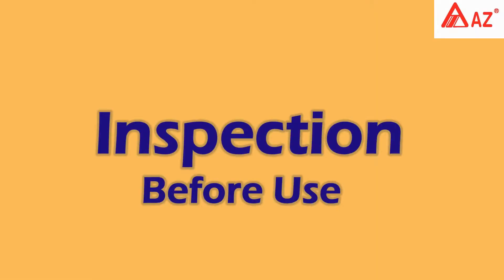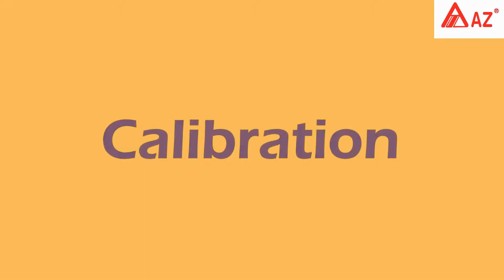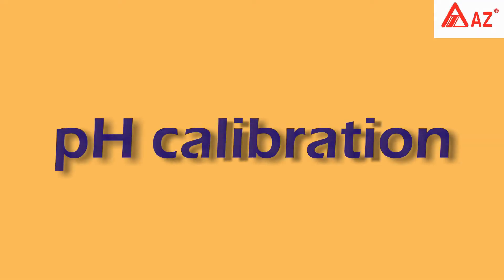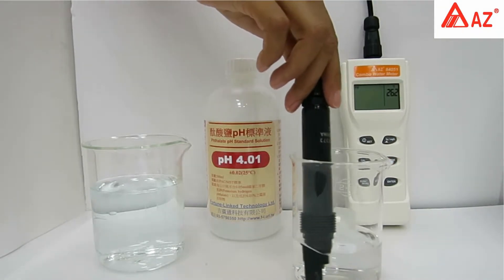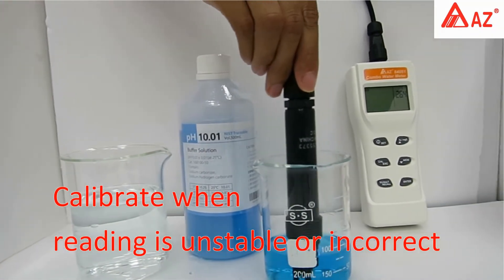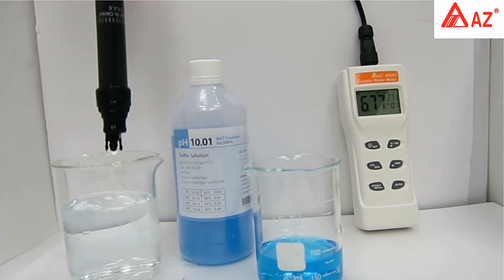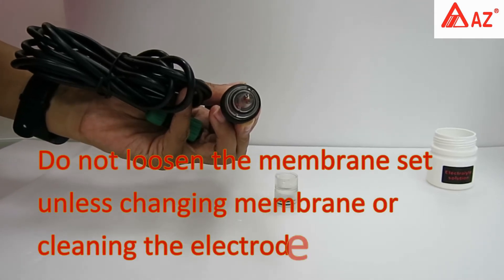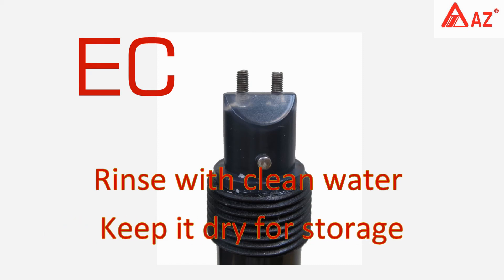AZ 84051 combo pH/EC/DO meter calibration and maintenance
This video contains three parts to explain:
1. Things to check upon receiving brand new 84051 pH/EC/DO meter
2. How to calibrate pH/EC/DO properly
3. How to do pH/EC/DO probe maintenance

♛ 84051 AZ Combo Water Meter-pH/COND./SALT/TDS/D.O features:
* Large LCD to display multiple parameters in turns:
pH, Conductivity or TDS or Salinity, Dissolved oxygen, Temperature (by using different probes)
* Displayed parameter is decided by probe type
* Green backlight for dark environment
* Fast measuring of dissolved oxygen value
* Accurate replaceable probes with anti-collision cap
* Auto ranging for conductivity measurement
* Auto temperature compensation (ATC)
* 99 points memories w/recall function
* Multiple points calibration: 3 points for pH, 1 point for D.O., 4 points for conductivity
* Manually altitude and salinity compensation function for D.O. measurement
* Easy replacement probes
* Temperature unit ℃/℉ is switchable
* 1 hour auto power off
* Excellent to use in fresh or sea water aqua farm